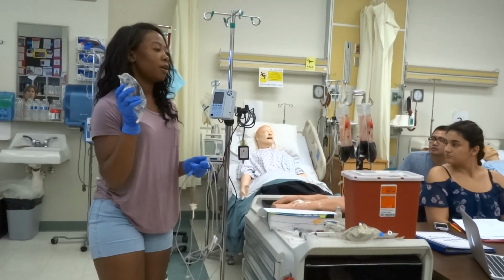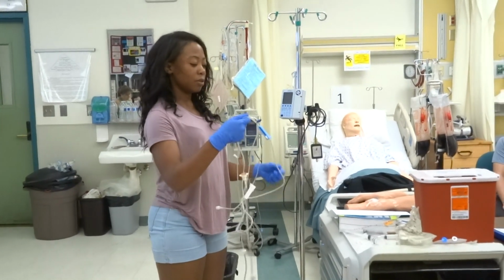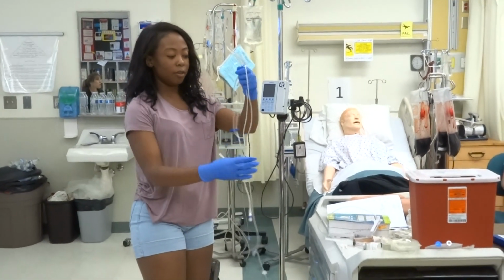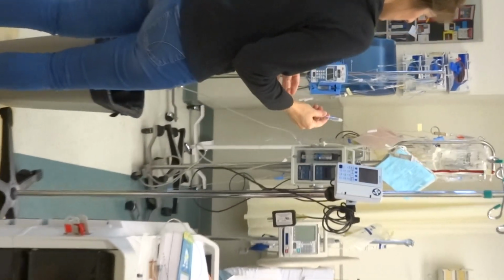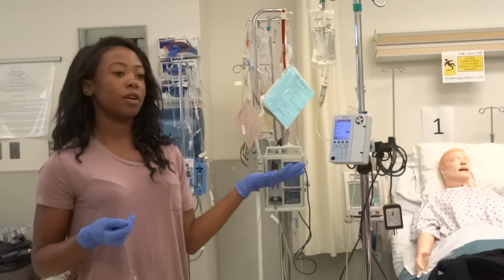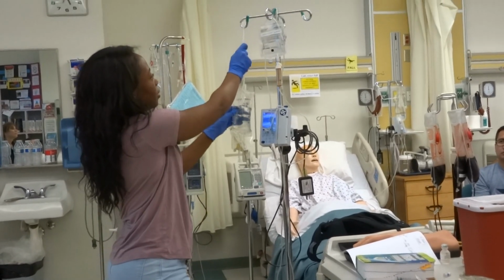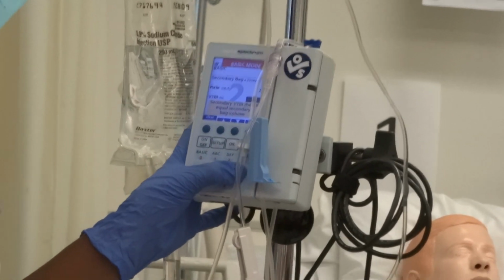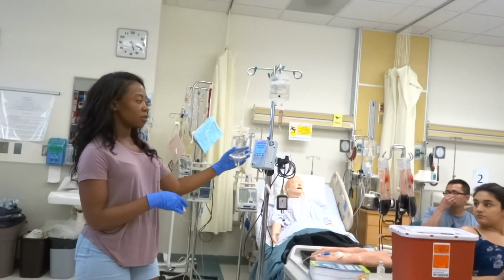IV Piggyback Set Up